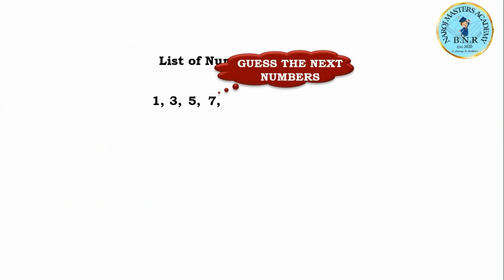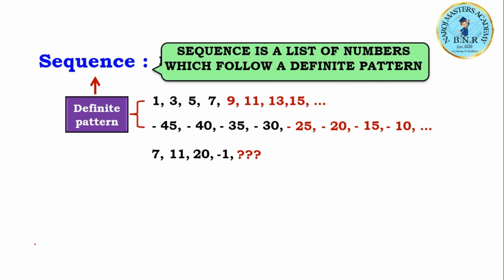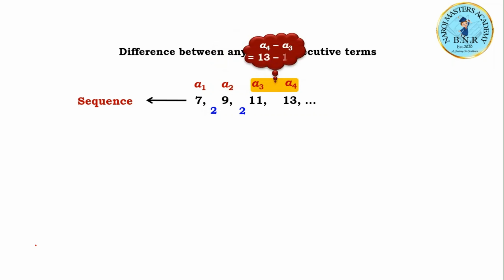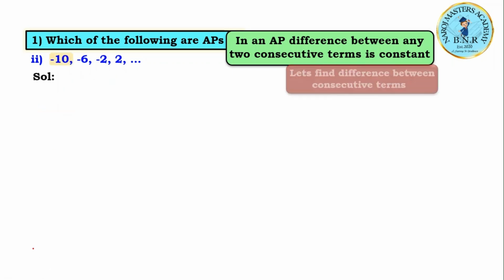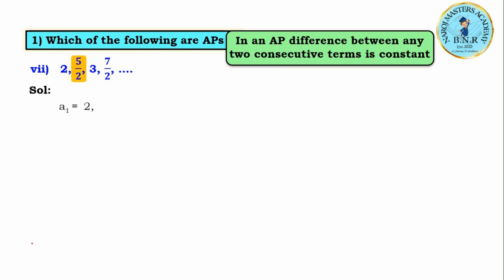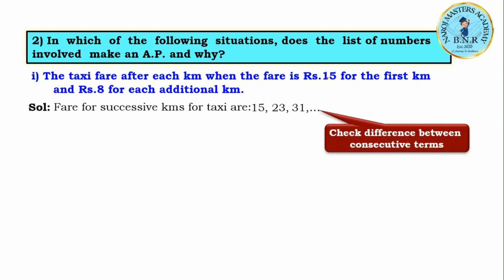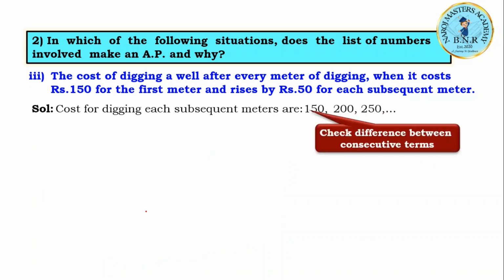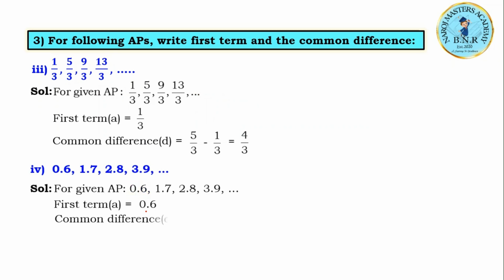Arithmetic Progression PART-1 II CBSE X MATHS II